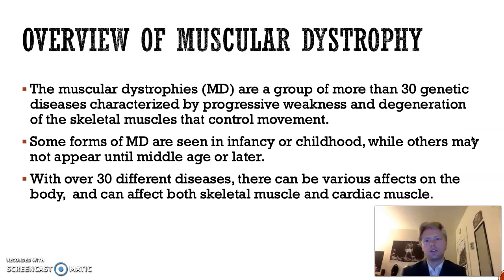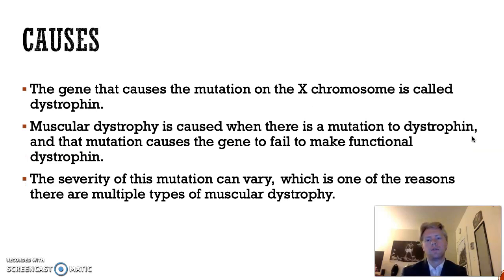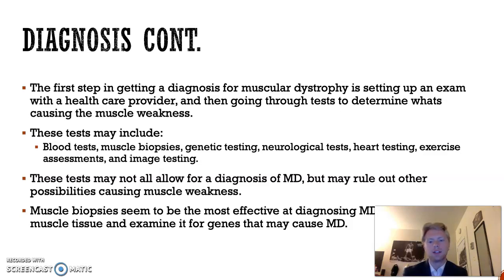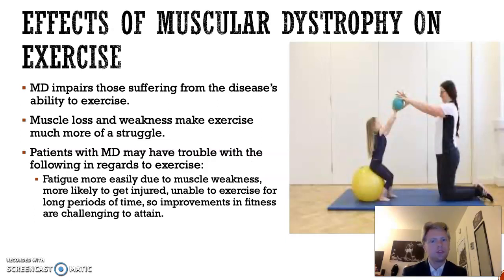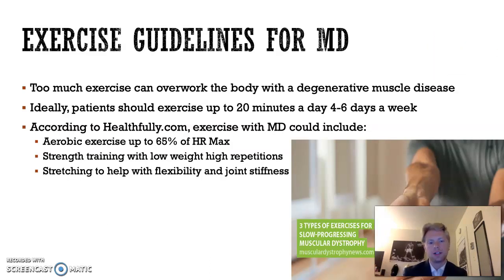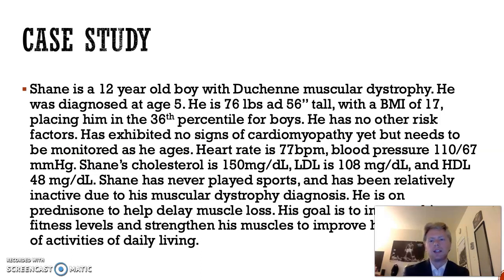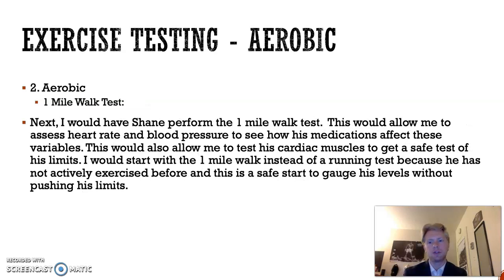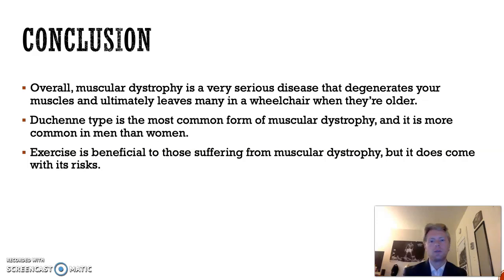Muscular Dystrophy Case Study